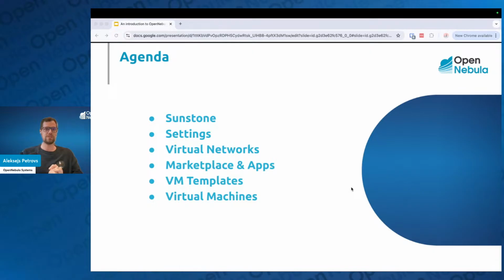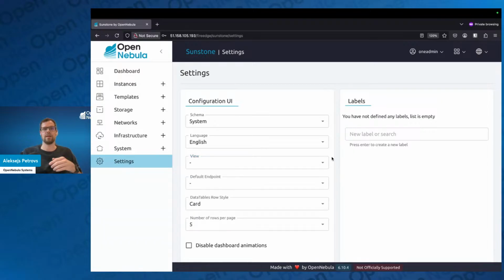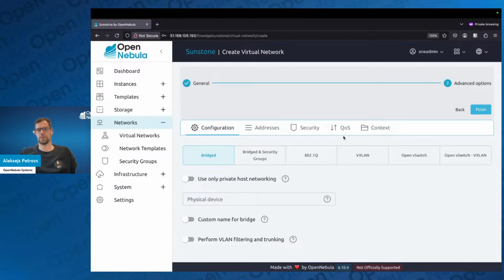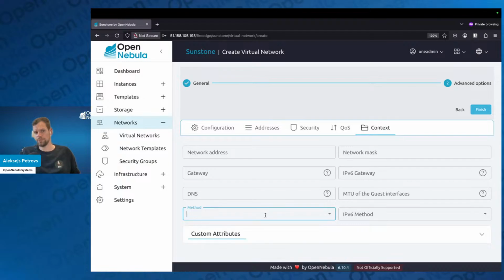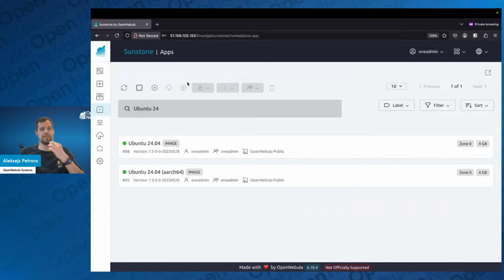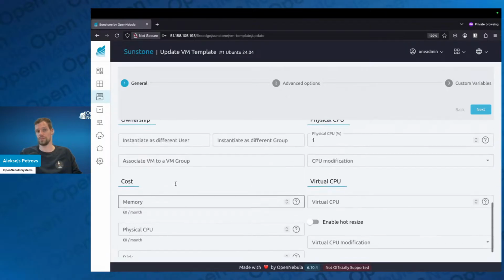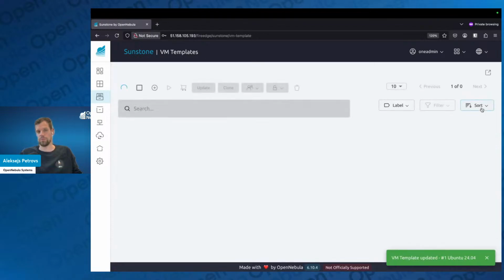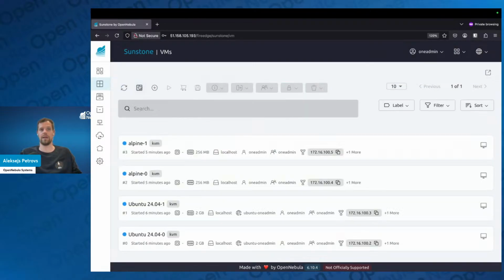Introduction to OpenNebula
If you’re new to OpenNebula or considering it as an alternative to legacy platforms like VMware, this training session is the perfect place to start. Led by one of our in-house experts, you’ll get a hands-on introduction to OpenNebula VE.